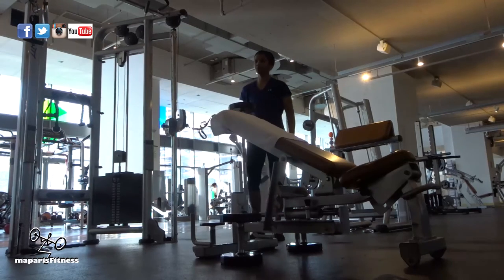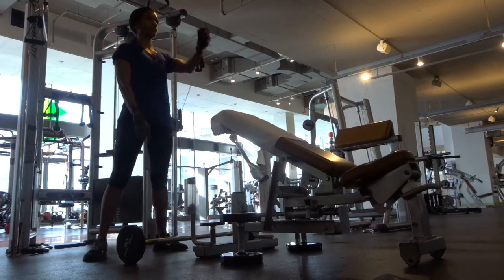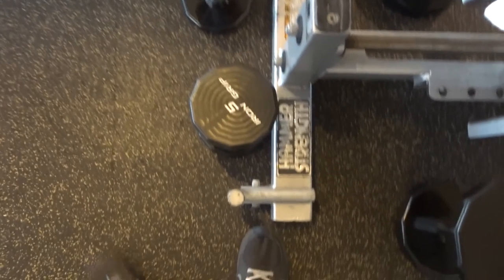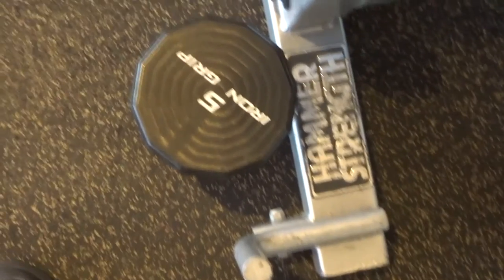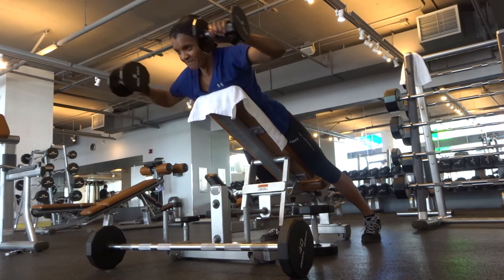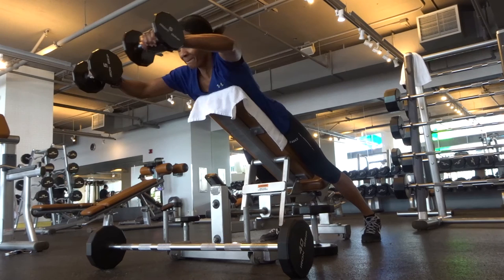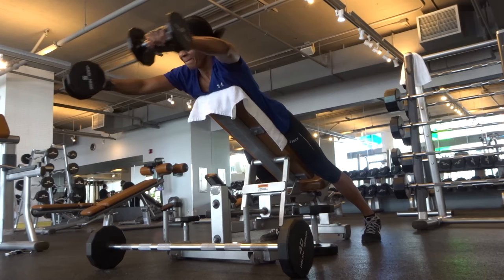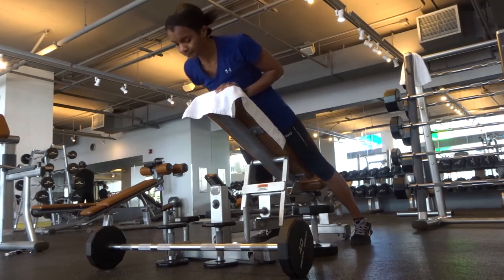Around The World: "How To" Back & 'Shoulders' Exercise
This video is part of my One Body Part per Week plan. I did some exercises in one of the videos and someone asked some questions regarding the movements. I pretty much took some clips out of one of the videos to illustrate how I do two of the exercises. I added additional exercises in this video to show you how I sometimes perform some of the shoulder exercises within a circuit.

I hope I explain the movements clearly. Use your judgment if you decided to do any of my workouts.

One Body part per week series.  This video focuses on Abs and cardio.

Check my other channels to see more of our experiences.  Links to the other channels are down below.

Maparis
Maparisfitness
maparisRoad
maparisFamilyAdventures

maparisfitness